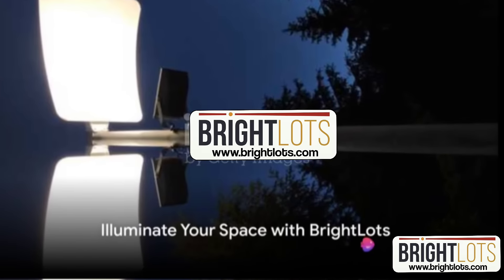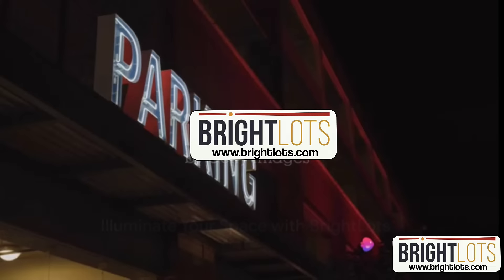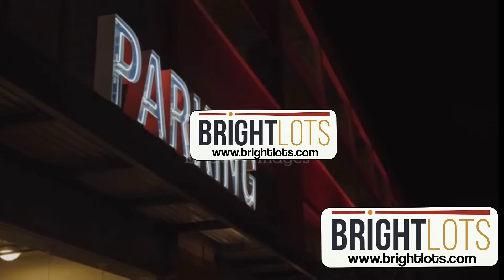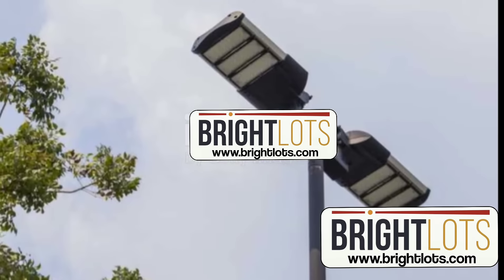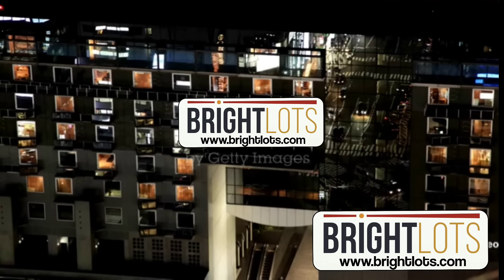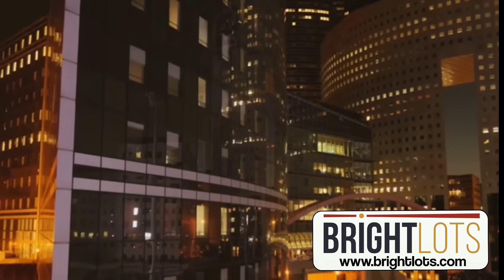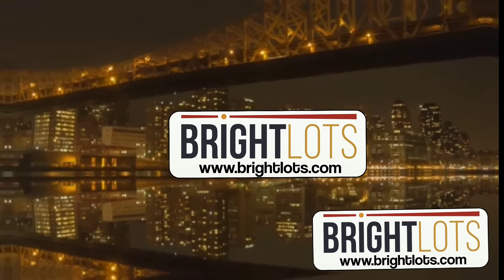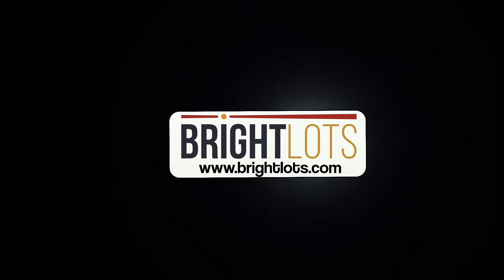Complete product line for maintaining parking lots Quick-ship poles, base covers, hand hole covers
In 2008 we decided to create a business that serves those who build and maintain parking lots and garages. Today we have over 3000 such customers. If you are looking for poles, fixtures, safety equipment, bumpers, cones, LED retrofits, signs or any other equipment or accessory for your lot, we made sure you will find it here. We selected the best products in all categories. If we are missing something you would like to see us carry in our online store, let us know. If you have any questions please don’t hesitate to call, we have experts who will answer your calls